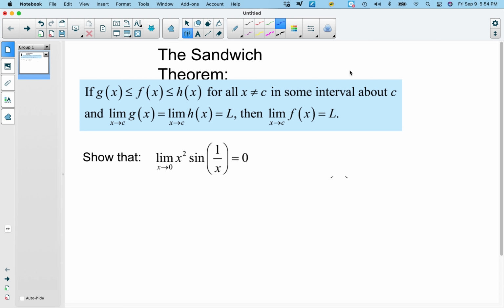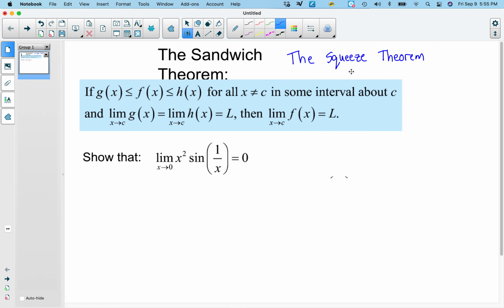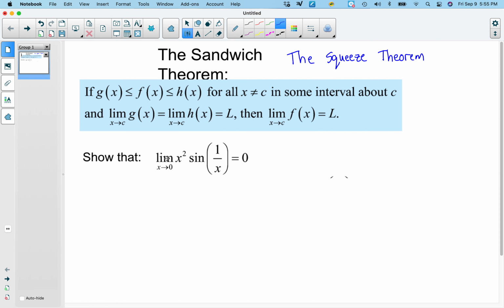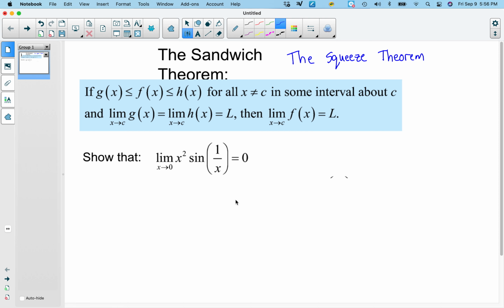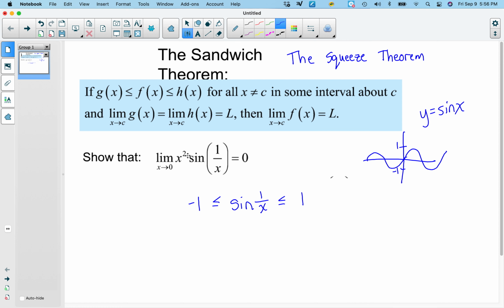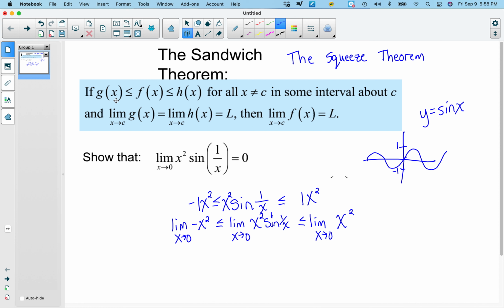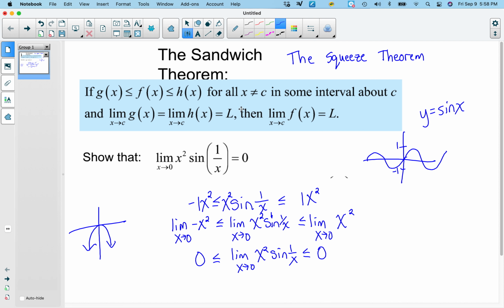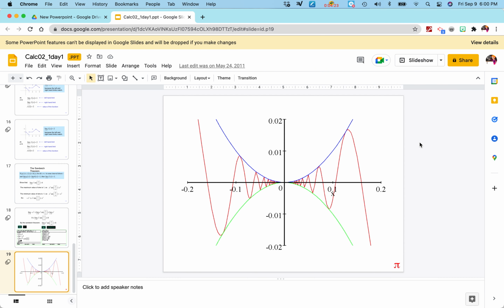The Sandwich or Squeeze Theorem